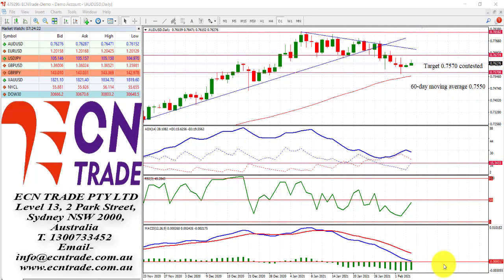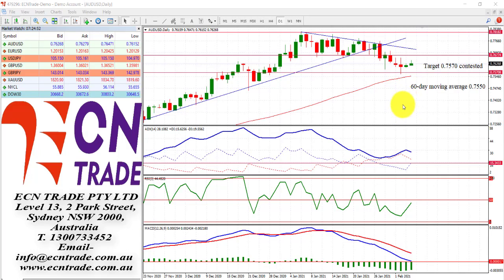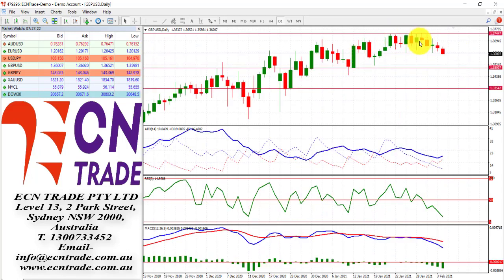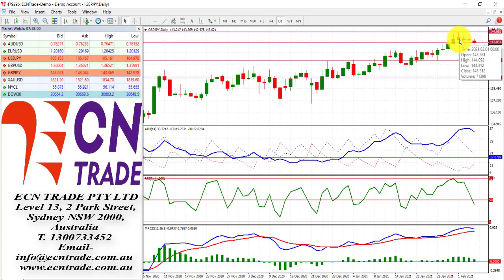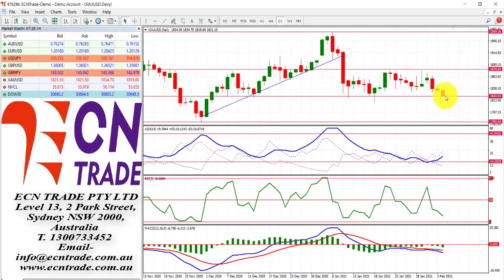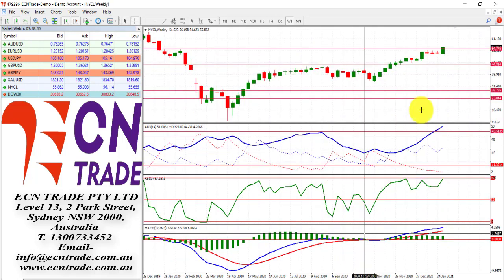ECNTRADE Webinar 2021 Feb 04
After taking a tumble on Wednesday, the Australian dollar is presently clawing its way back above the 0.7600 handle after posting an intraday low of 0.7601. Looking forward, our attentions now focus on tomorrow’s Reserve Bank of Australia (RBA) statement on monetary policy for greater insight into Tuesday’s policy announcement.